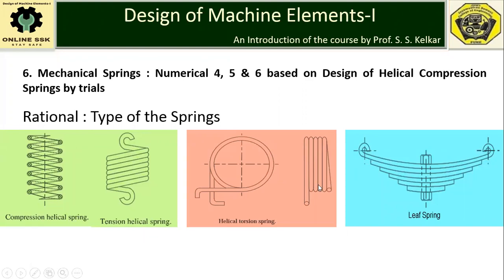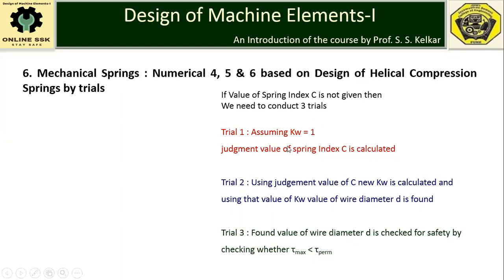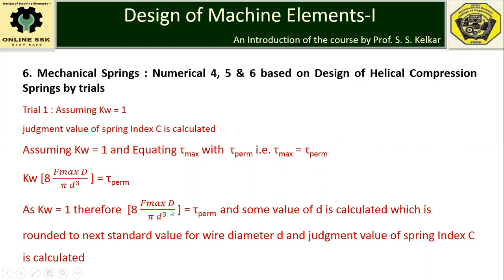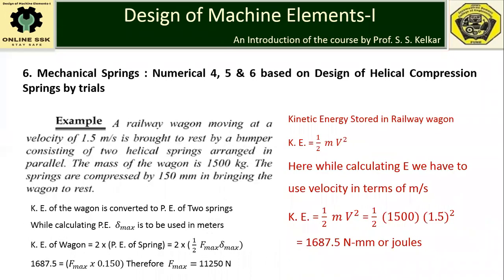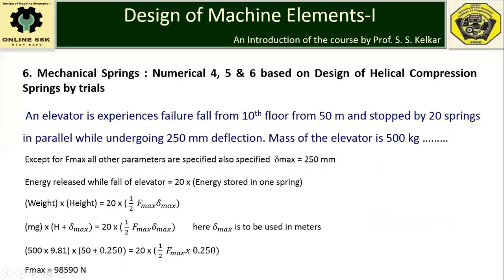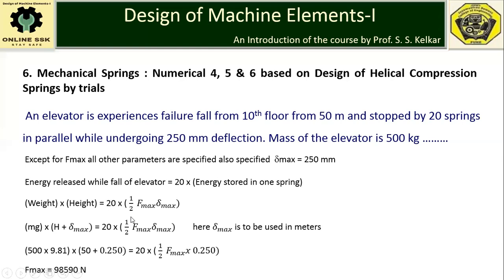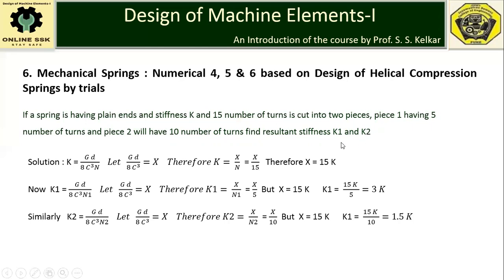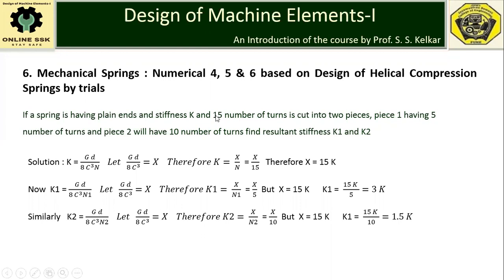Unit-VI Video 6 16 Numerical 4, 5 & 6 on Design of Mechanical Compression Springs by trials